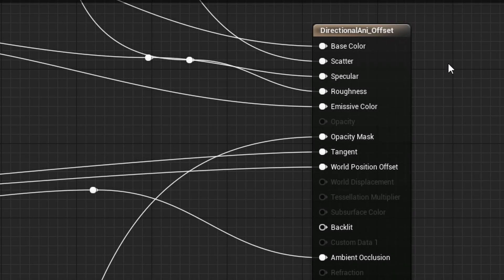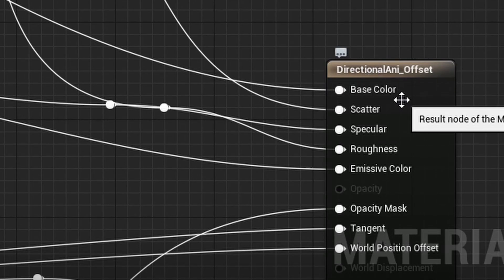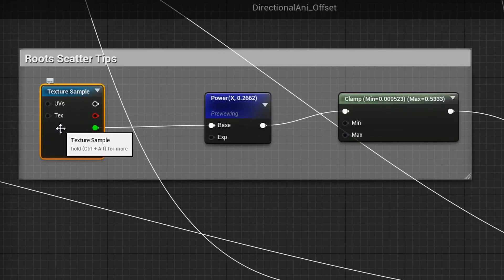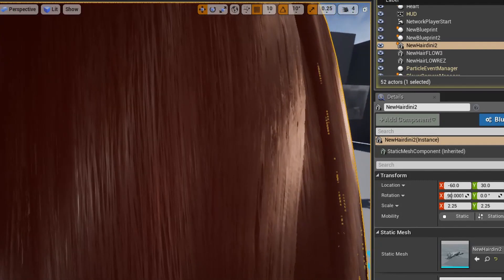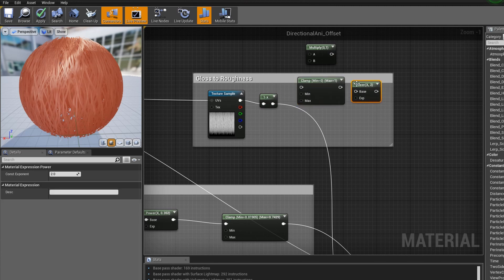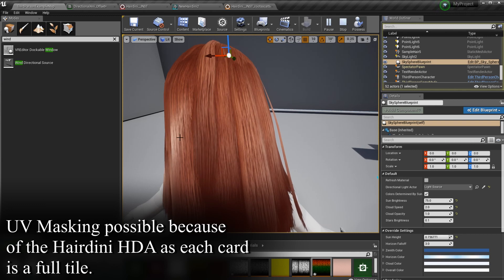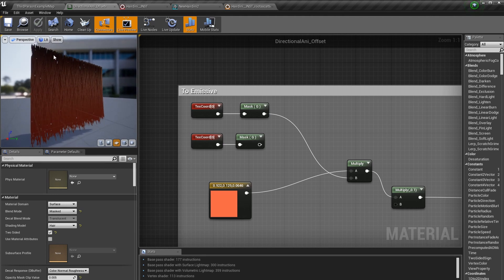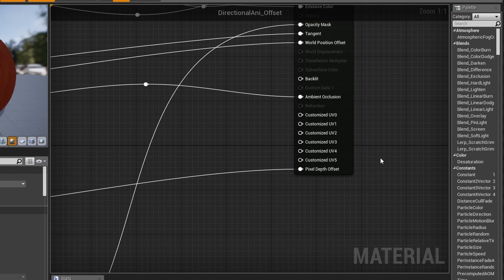Part 2: Basic Map Inputs, Scatter Map - Unreal Engine Hair Shader featuring Hairdini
Unreal Engine Hair Shader tutorial featuring Hairdini, the Houdini procedural hair card system complete with a Substance Hair material.

This tutorial is still valid without Houdini as a general overview of the Unreal Engine Hair Shader, so still follow along if you don't use Houdini or the Hairdini HDA I have up at GumRoad.

In Part 2, we'll discuss the basic inputs of Unreal's Hair Shader, the diffuse, specular, emission, roughness, and more importantly, the Scatter Map.

Get Pictures and Material to follow along with the hair shader material at